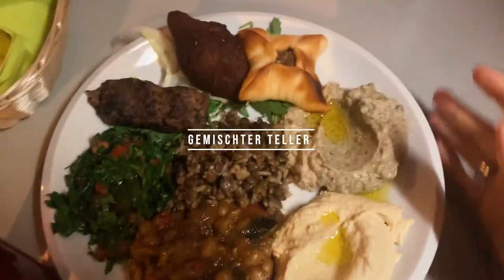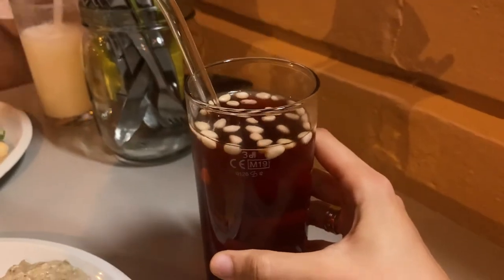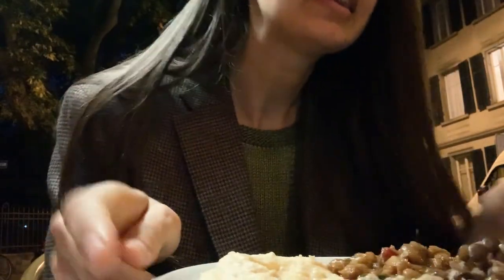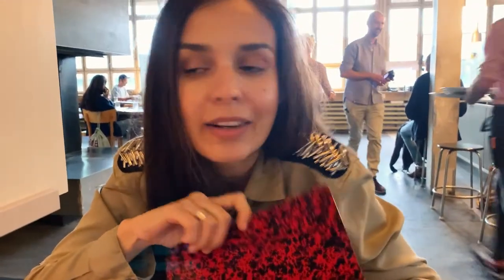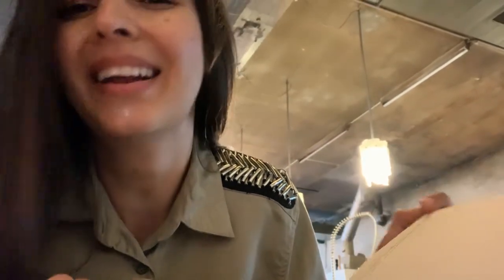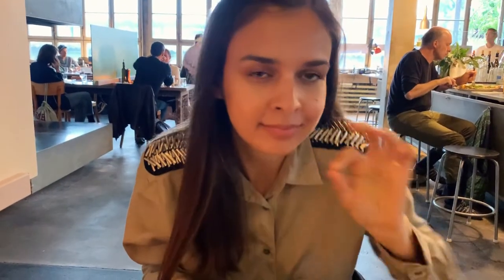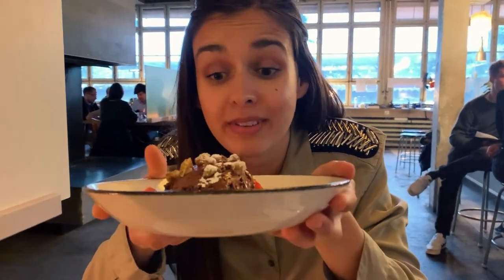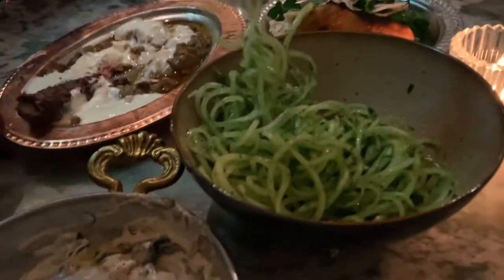MY Favourite Food Spots in Zurich | Mariya Marinova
Hello everybody,

I got some Instagram requests to make a video sharing my favourite food spots in Zurich - so here you go.

Neni
Za atar
Rosso
Gül

Love,

Mariya ♡